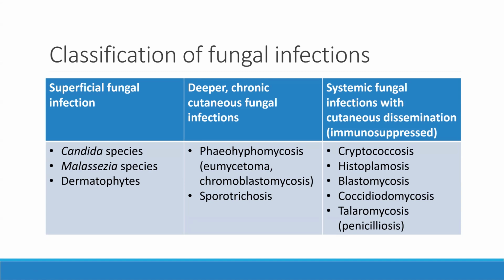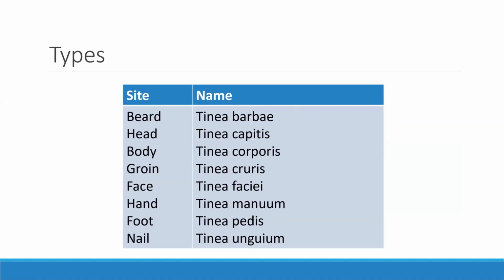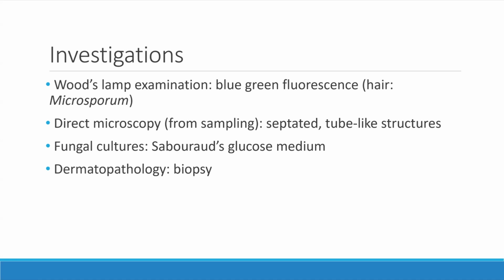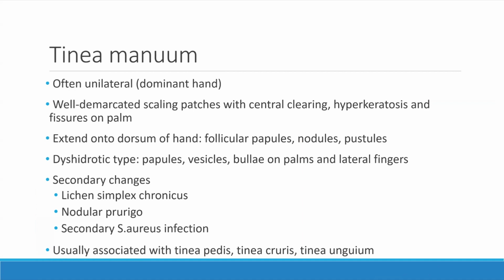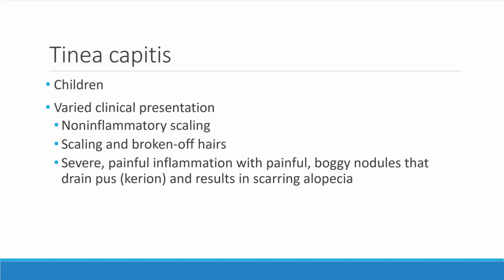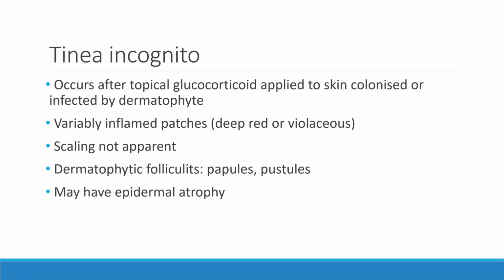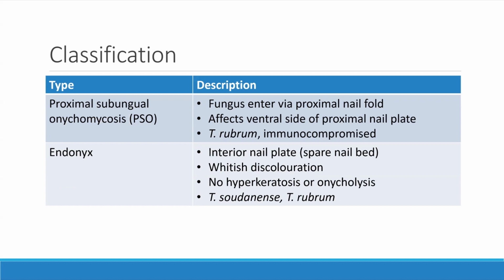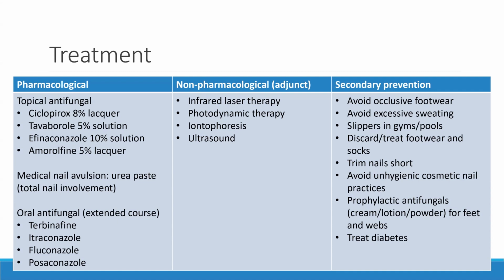Derm School - Fungal Infections I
In the first of two lectures, we look at how fungal infections affecting the skin are classified, dermatophytoses as well as onychomycosis.